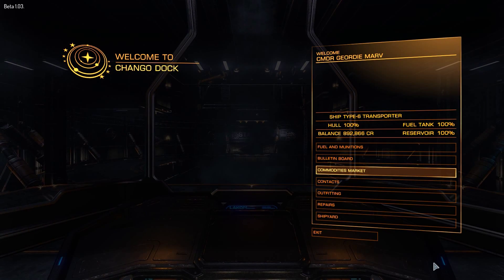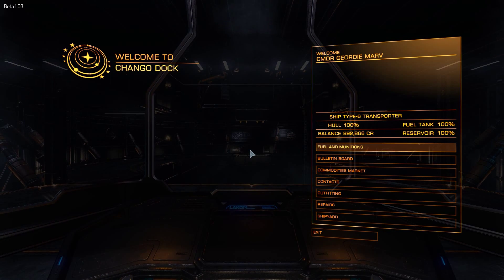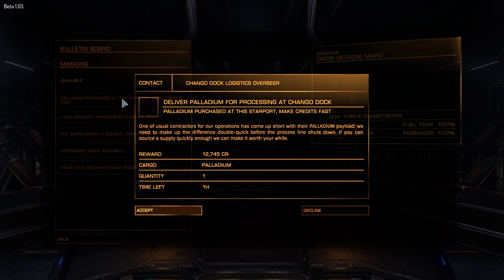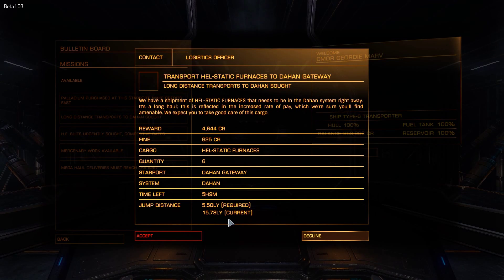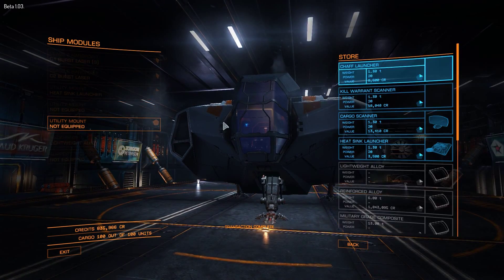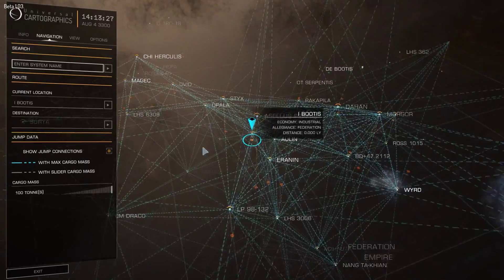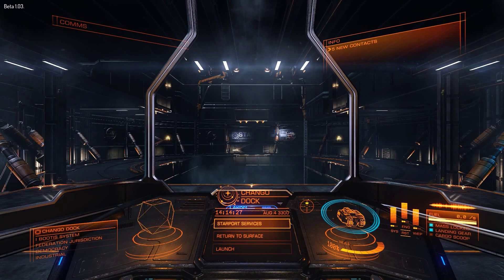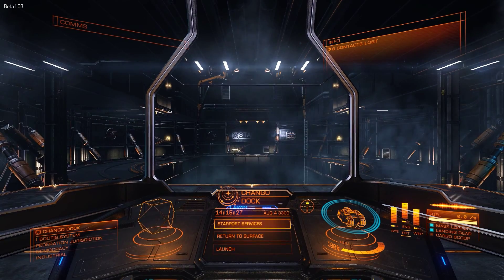Elite Dangerous - Jumpdrive limitations. (beta 1.03)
Just a short video to highlight the way cargo and equipment can limit your jump drive range. Ship jump drive distances are outlined below, please note these figures are with some weapons fitted but no cargo. Remember these are approximations only, and may be slightly wrong :-

Sidewinder - 6.4 LY
Eagle - 5.1 LY
Hauler - 7.4 LY
Viper - 8.5 LY
Cobra - 7.8 LY
Lakon Type 6 - 23.6 LY
Lakon Type 9 - 17.2 LY
Anaconda - 19 LY